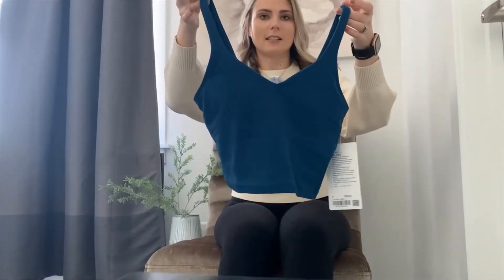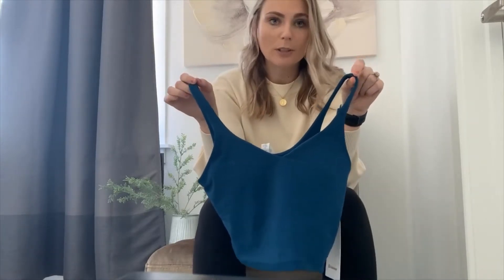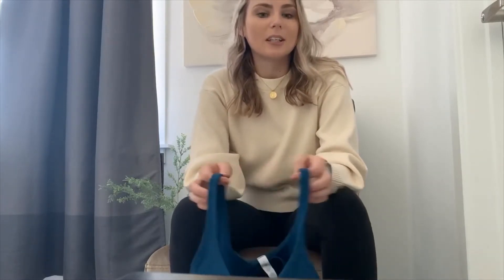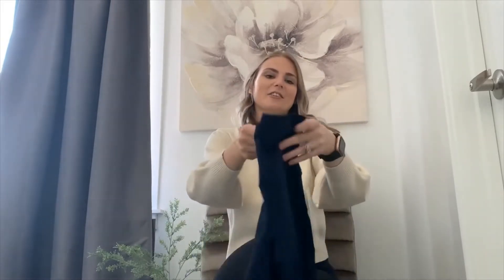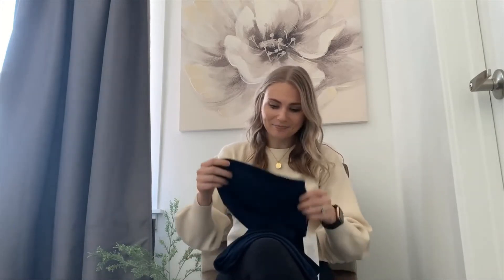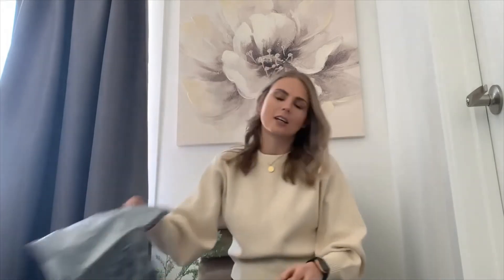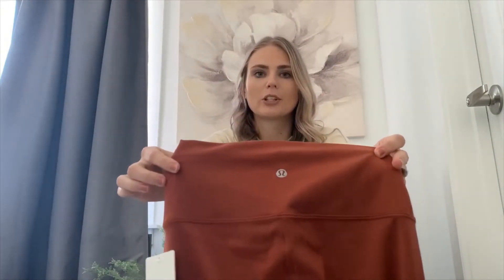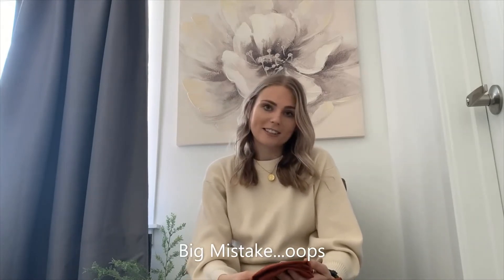Lululemon Mini Haul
Hello everyone!

Please see below the items in this video:
Align Tank